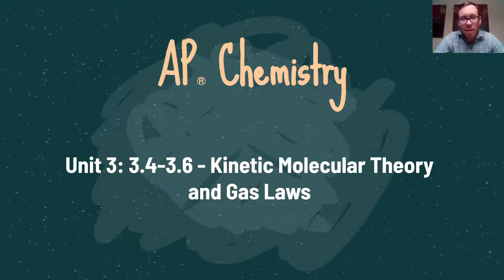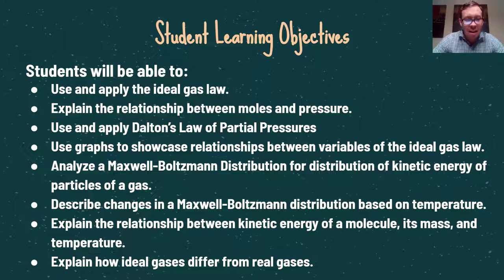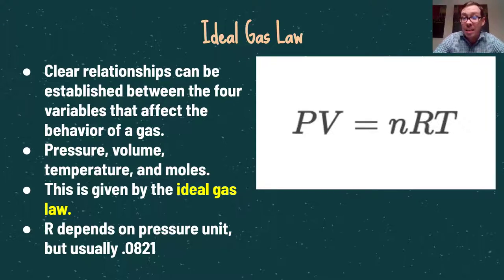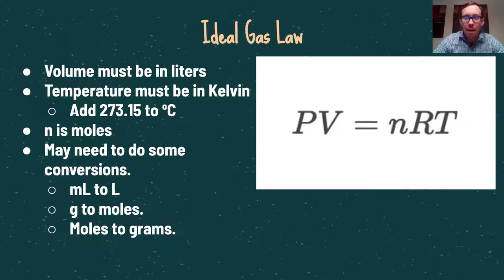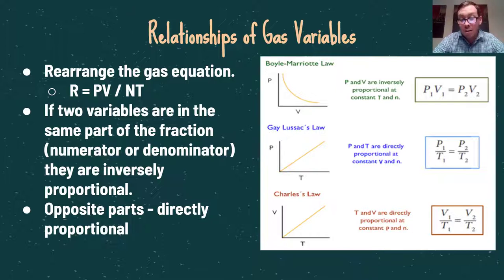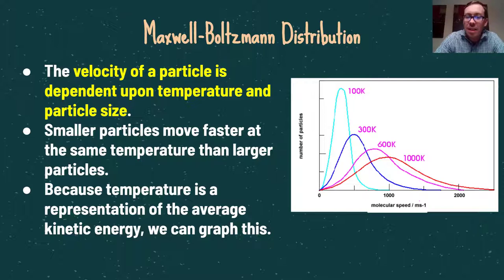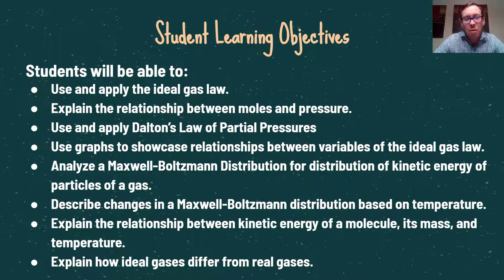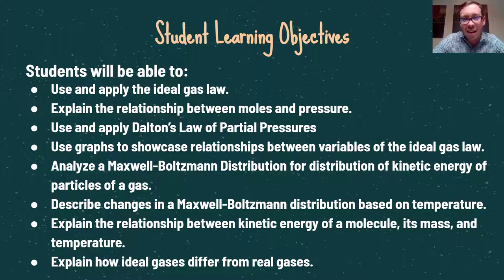AP Chemistry: Video 3-3: Kinetic Molecular Theory and Gas Laws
This video discusses the concept of the Ideal Gas Law, relationships between variables of a gas, Kinetic Molecular Theory, analyzing Maxwell-Boltzmann Distributions, and differentiating between an ideal gas and a real gas.